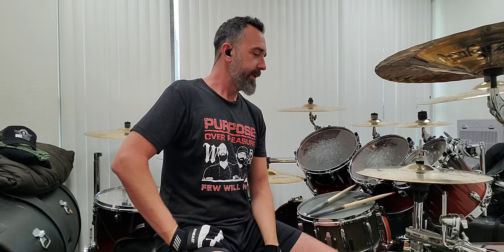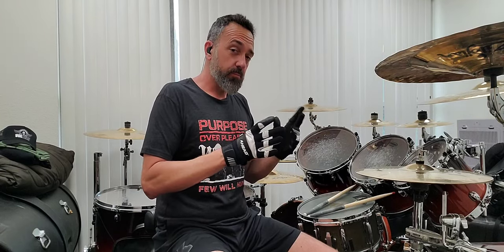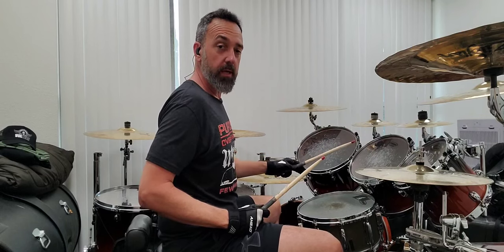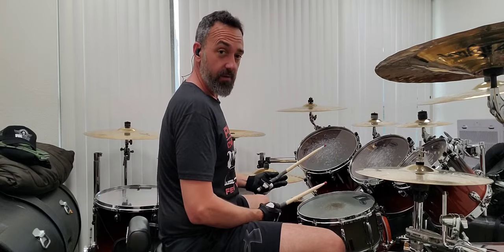Tuesday Tips - SLAYER Drum Fills!